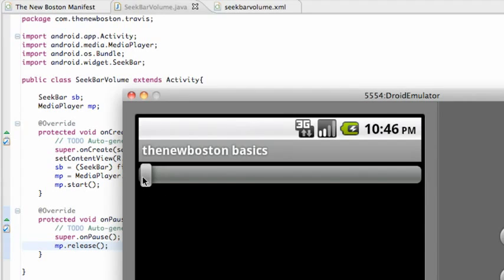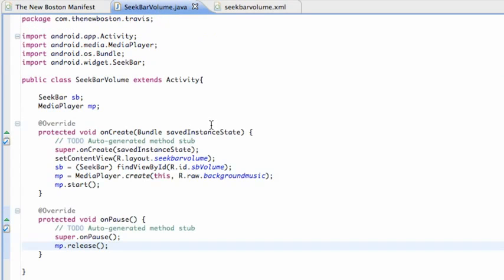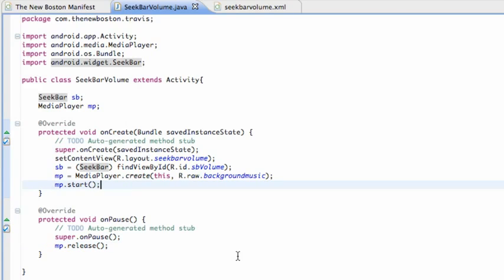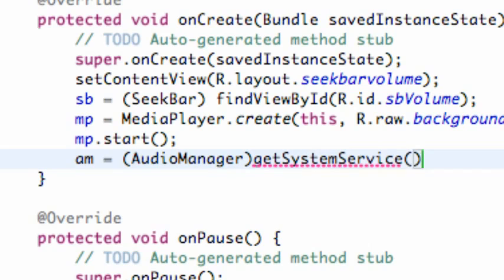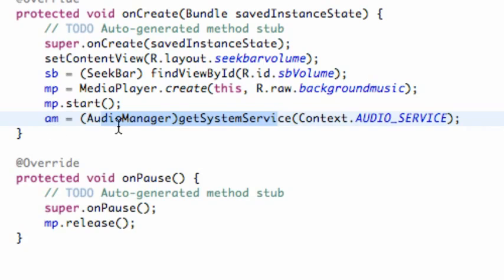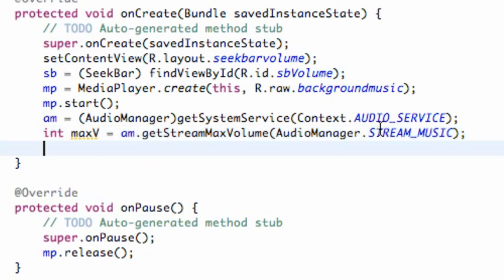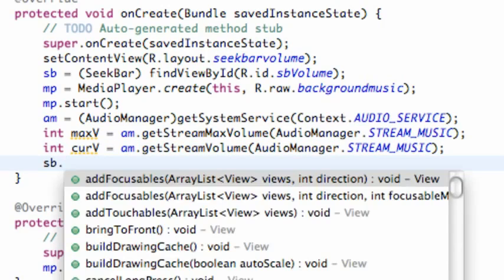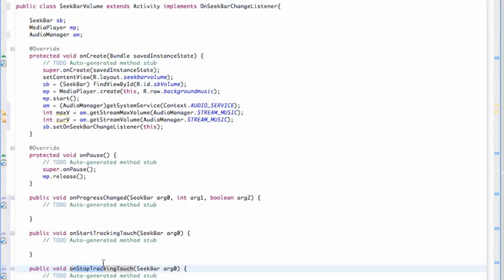Android Application Development Tutorial 192 AudioManager Methods YouTube